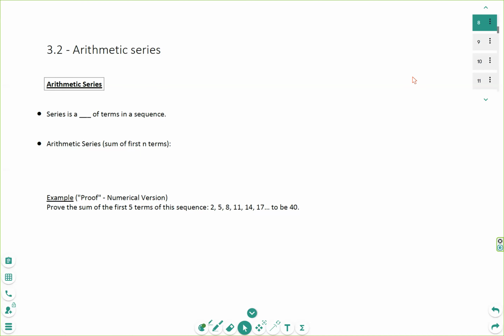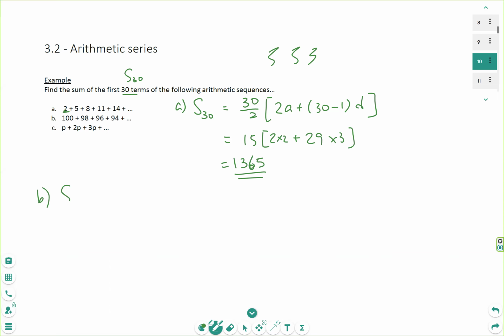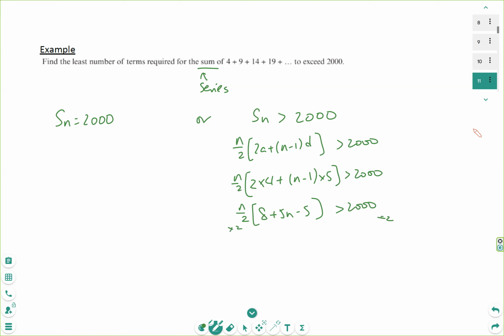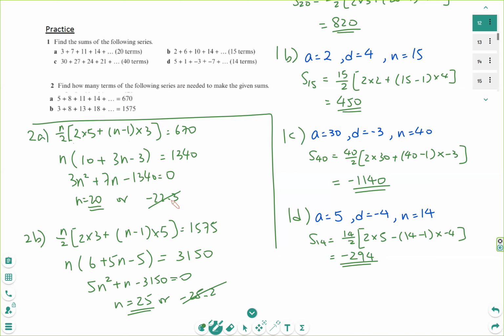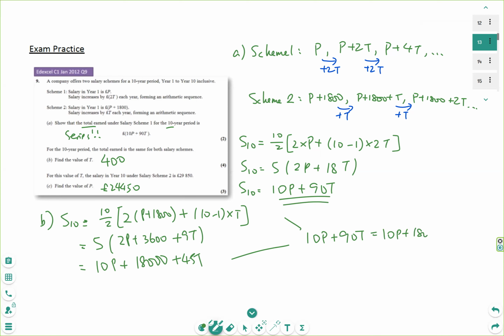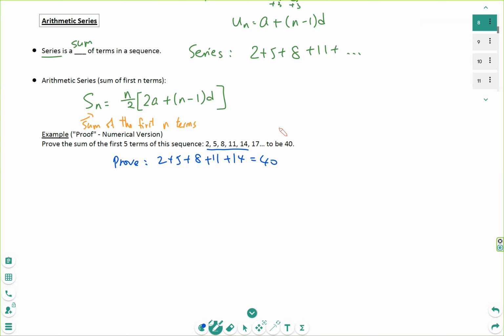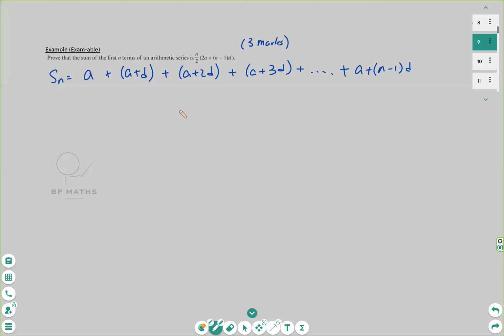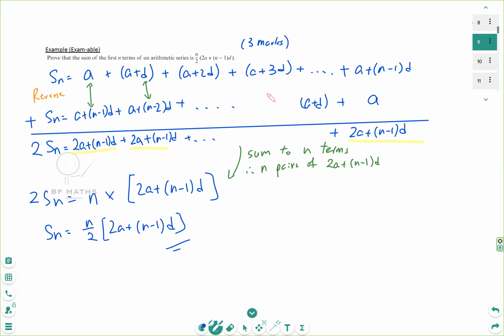A-Level Maths | Pure Year 2 | 3.2 - Arithmetic series Walkthrough | Edexcel